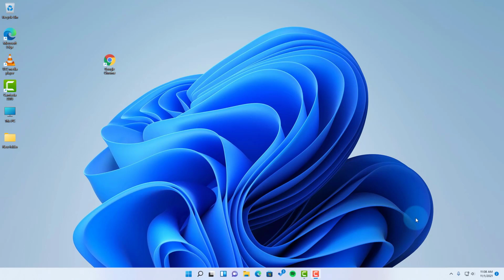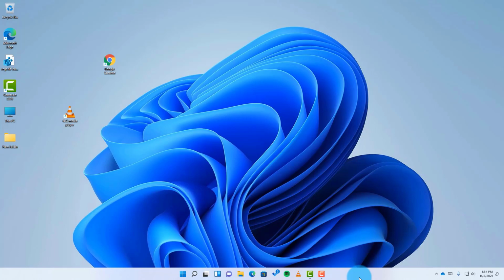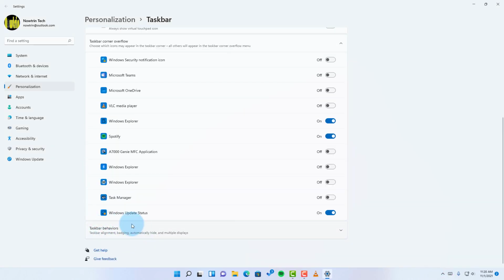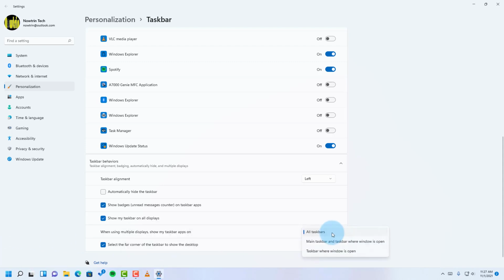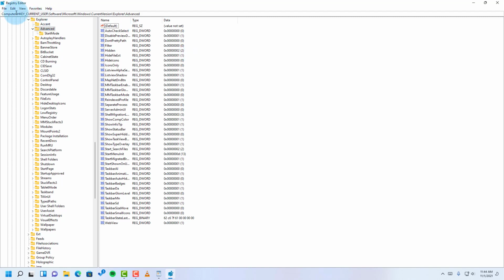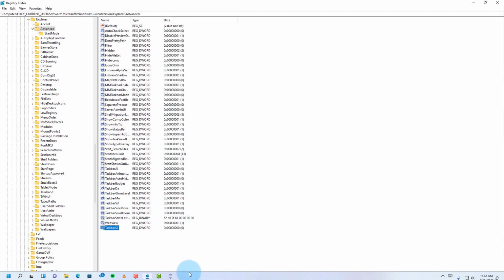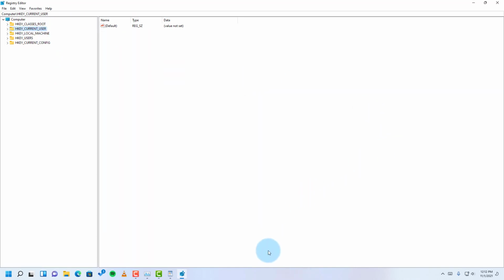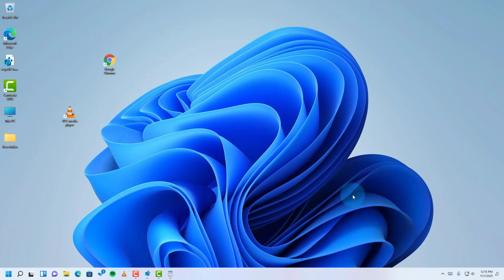How to customize Windows 11 taskbar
In this tutorial, I show you how to customize windows 11 taskbar.

Resources:
To adjust size of taskbar and icons:
To modify this registry value, you would create a DWORD 32-bit value named 'TaskbarSi' under the following path:
HKEY_CURRENT_USER\Software\Microsoft\ Windows\CurrentVersion\Explorer\Advanced\ "TaskbarSi"
 DWORD 32-bit settings for the TaskbarSi value are:
0 = Small
1 = Medium - this is the default taskbar setting value
2 = Large

 Move taskbar to top of screen
Location in registry: HKEY_CURRENT_USER\Software\Microsoft\Windows\CurrentVersion\Explorer\StuckRects3
01 - Top
03 - Bottom

intro 00:00
Pin & Unpin apps 00:05
Access taskbar settings 01:19
Unpin and pin defaults apps 01:31
Taskbar corner icons 01:51
Taskbar corner overflow 02:18
Taskbar behavior settings 02:49
Taskbar align start menu on left 03:04
Automatically hide taskbar 03:18
Show badges on taskbar apps 03:31
Show taskbar on multiple monitors options 03:55
Show desktop 04:42
Adjust taskbar and icons size 05:03
Move taskbar to the top of desktop 08:17
Thank you 09:51